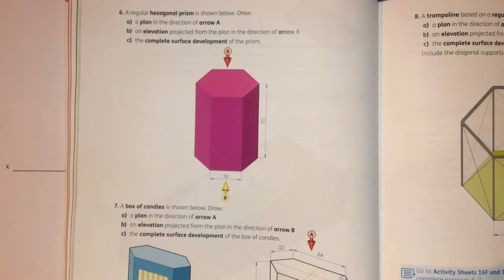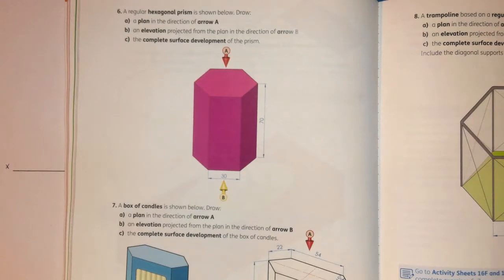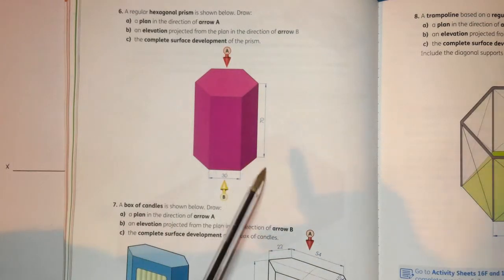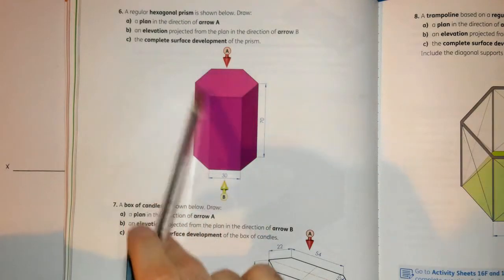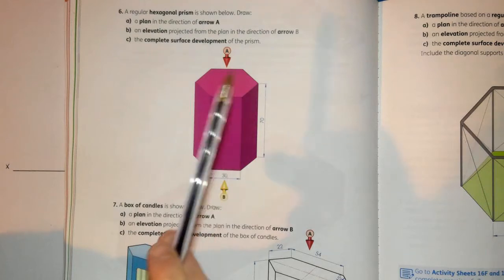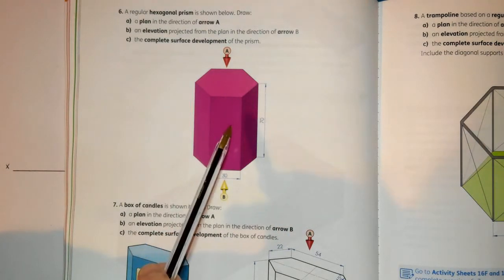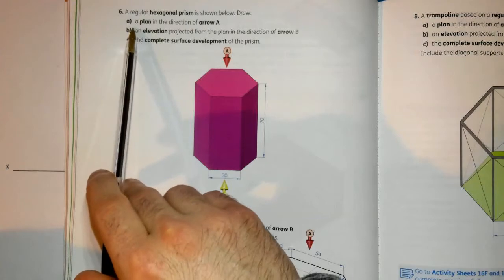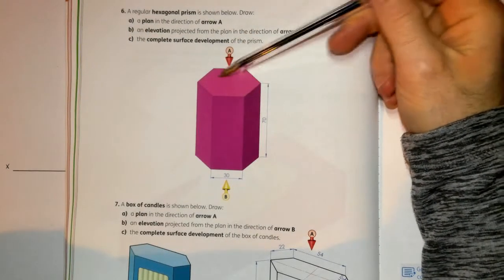2nd Yr Developments - Hexagonal Prisms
2 Different Methods for Developing Hexagonal Prisms